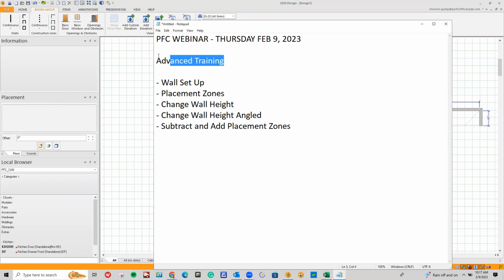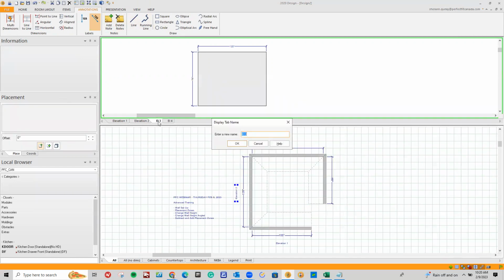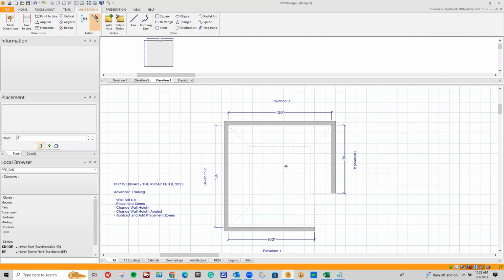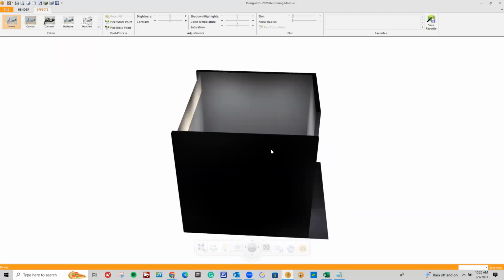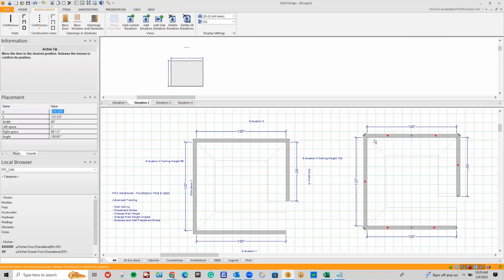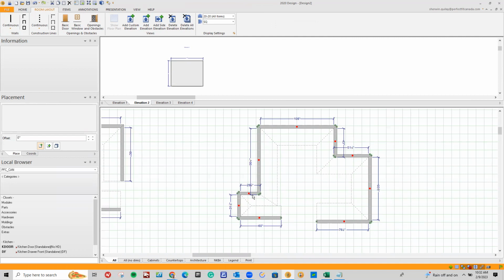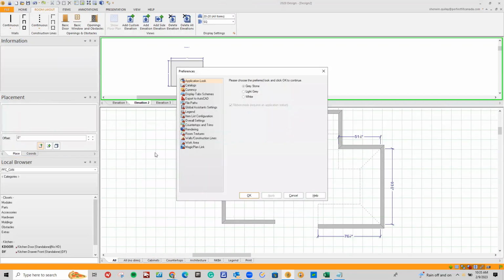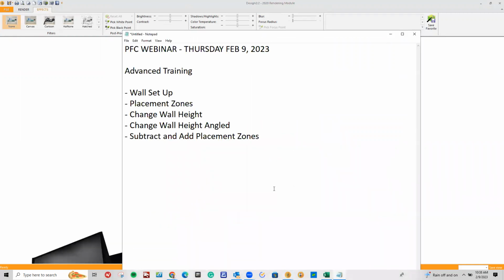PFC Webinar Feb 9 2023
Basic – How to Build Walls – Feb 9 2023

1. Wall Set Up
2. Inside and outside placement zones
3. Zone Depth Change
4. Change Wall Height / Sloped Ceiling